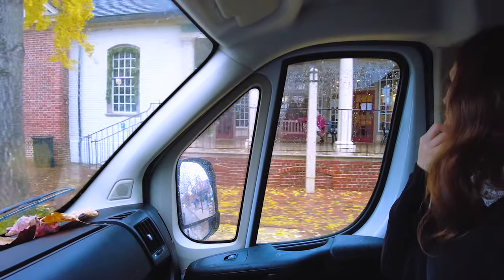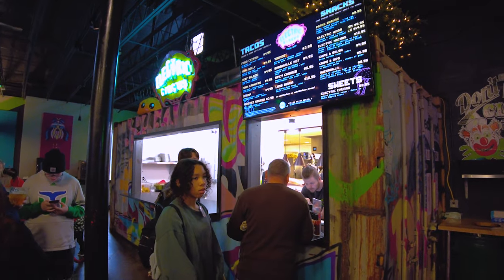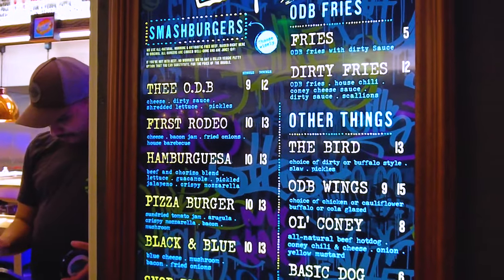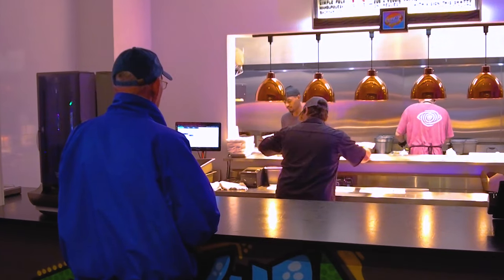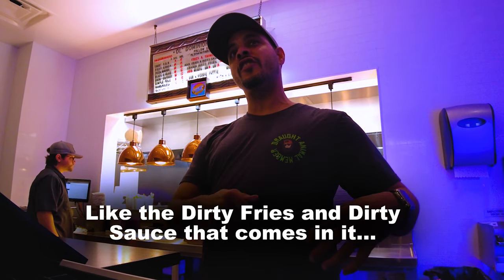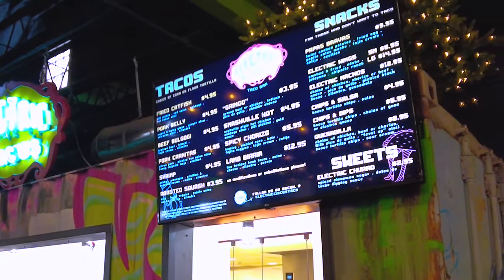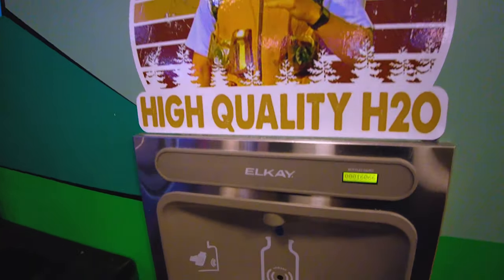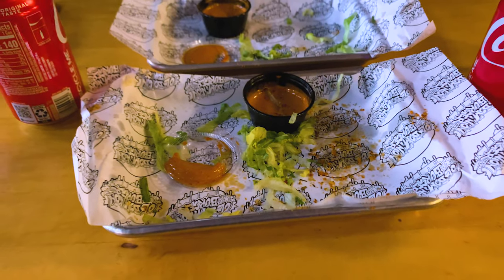A Lunch Hour Investigation of Precarious Beer Project | Williamsburg, VA Ol' Dominion Burger, ⚡️Taco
Pouring rain in Colonial Williamsburg won’t stop our exploratory instincts nor the hunger pains that the noon hour so repetitively surfaces day by day.

Neither could it stunt the curiosity we’ve had every time we passed by the streetside fireplace and social gathering so easily observed when driving near downtown Colonial Williamsburg along South Henry Street.

Precarious Beer Project is a place we’ve wondered about for quite a while now on our many days spent in Colonial Williamsburg each year. Being non-drinkers, we didn’t expect we’d fit in too well inside the beer hall where all the cool cats hang.

But much to our delight, we learned this establishment houses 2 unique places to eat. That fact, along with our long dwelling inquisitiveness regarding what takes place within the interior walls of this chill-looking place in Williamsburg Virginia….we quickly determined it was time to take the plunge and get to the bottom of things.

When the midday clock signals lunch is in order, a little snooping around first might be of necessity to fulfill our uncertain interest. And when a new place to eat discovery is part of the survey, it's an ideal double whammy of good fortune.

Precarious Beer Project, which houses Ol’ Dominion Burger, and Electric Circus Taco Bar in Williamsburg Virginia is what we were examining on this fine, drenched day in Colonial Williamsburg.

We’d have a look around their sophisticated beer manufacturing plant and our colorful surroundings, before sitting down for lunch at 1 of 2 eateries inside their prestigious yet Precarious Beer Hall.

If the allegations are true, we won’t be disappointed…

A Lunch Hour Investigation At Precarious Beer Project - Williamsburg, Virginia - Ol’ Dominion Burger, Electric Taco Bar

We greatly appreciate your support and each and every one of our followers! It truly helps and allows us to explore new, interesting places and the time and effort involved in creating new vlog content for you to enjoy! Thank you so much!

Drop by The Quest Cabin Merchandise Store to see our latest collection of various designs of t-shirts, hoodies, home decor, organic tote bags, pint glasses, mugs, and other fun designs and products. Every purchase you make supports the Quest Capsule Channel. All orders are handled and fulfilled by Spring. If you purchase anything from the Quest Cabin Store, send us a direct email telling us what you ordered, and a cell phone image of you sporting our merchandise, so we can mention you in a future video!! 😎